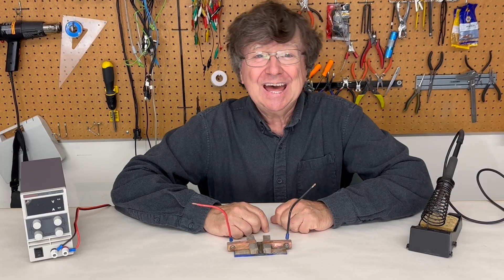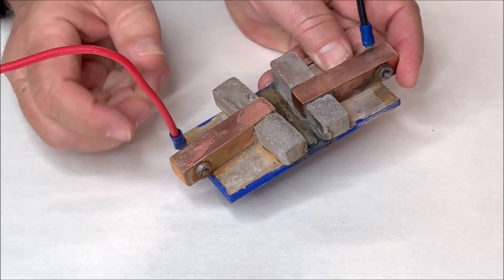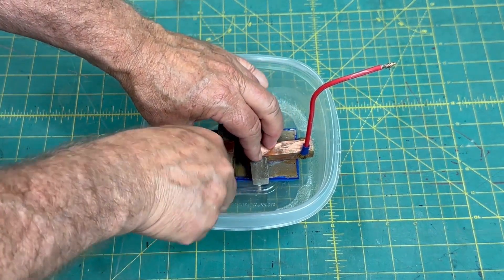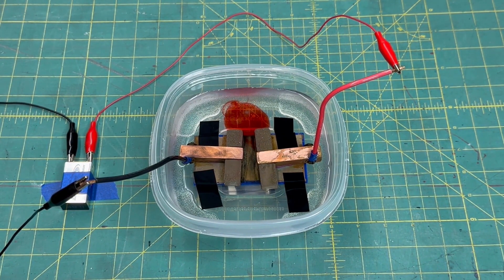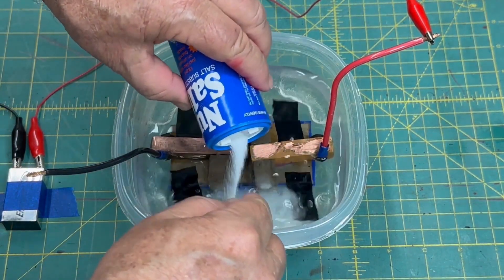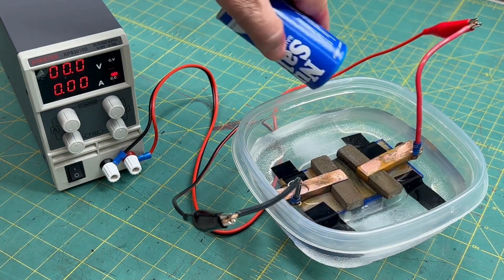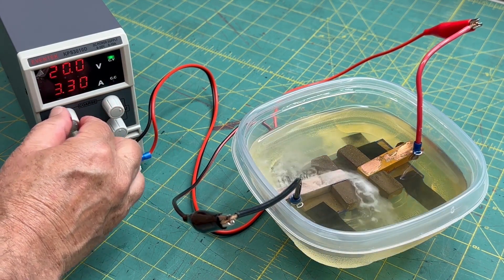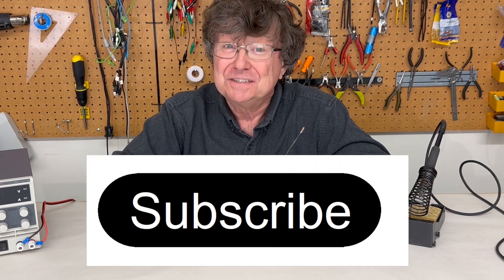How to Make a Magnetohydrodynamic Thruster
Magnetohydrodynamic (MHD) engines, drives and thrusters are talked about everywhere these days. They are featured in nuclear rockets going to Mars and in submarine movies like "The Hunt for Red October". How does it actually work? In this set of tests we are running a simple MHD unit in water so you can see it actually in action and perhaps build your own.
Here is a link to the Eventek switching power supply I use in the video:
We redid the test to make the flow it glow in the dark so you can see it better:
MHD Drive